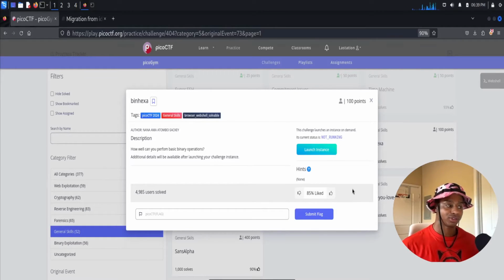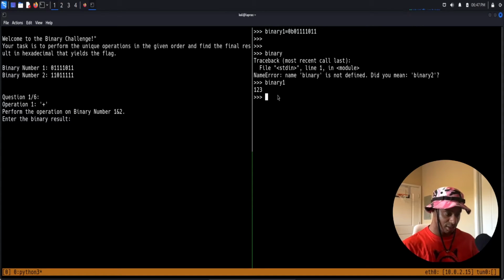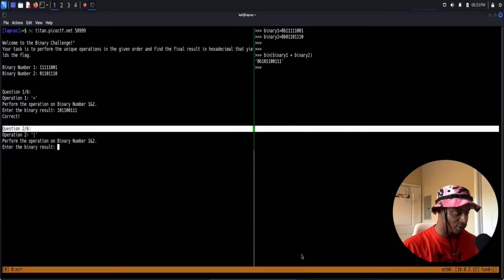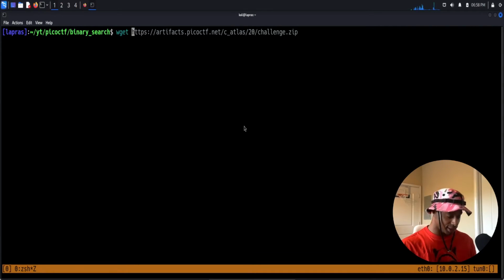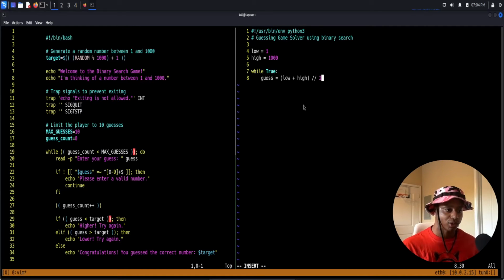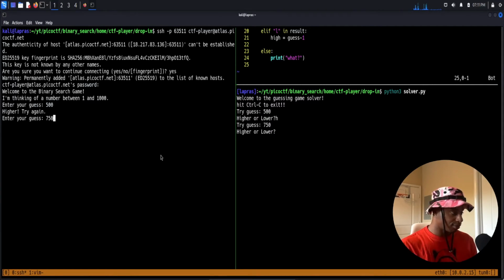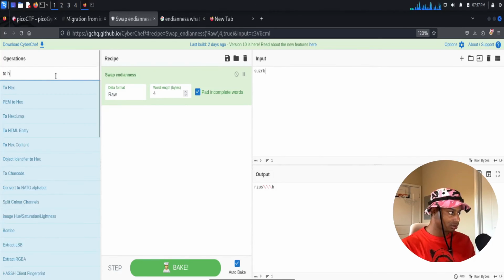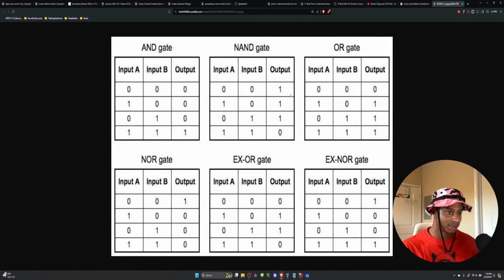Solving Binary CTF Challenges with Python!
🔍 Solving Binary Challenges with Python!

In this video, join me as I dive into the world of cybersecurity Capture The Flag (CTF) challenges, focusing on binary operations and the binary search algorithm. I'll guide you through the process step by step, showing you how to use Python to tackle these challenges effectively. Whether you're a beginner or an experienced coder, you'll gain valuable insights into how to approach and conquer binary challenges in CTF competitions.

➡️Understanding binary operations
➡️Solving guessing game CTF challenge using Python

By the end of this video, you'll have a solid understanding of how to leverage Python to overcome binary challenges and be well-equipped to tackle similar challenges in your own CTF adventures.

📌 Chapters:
0:00 - Introduction
00:28 - binhexa
13:57 - Binary Search
27:11 - endianess